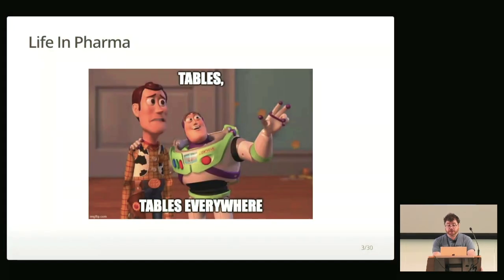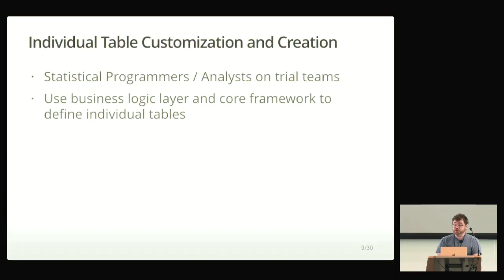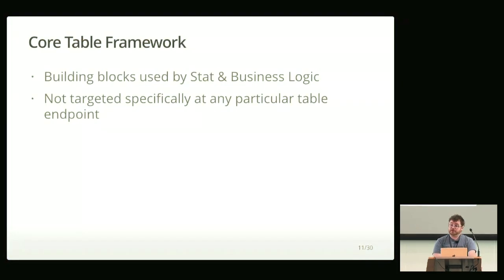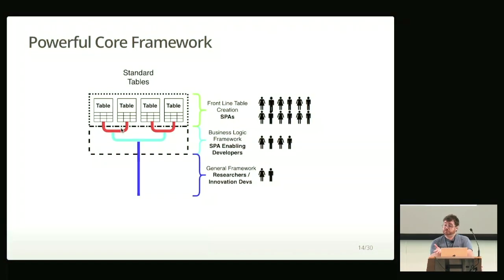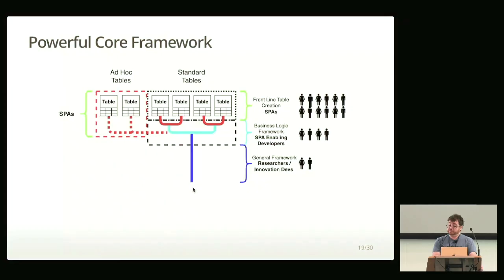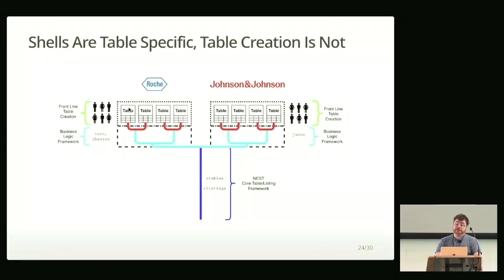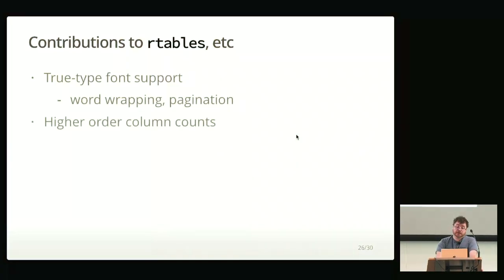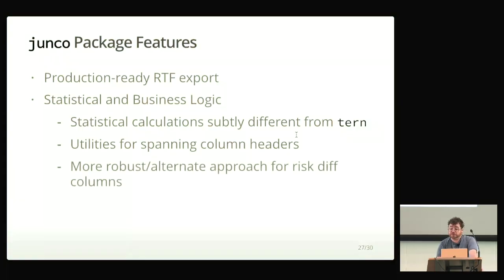rtables - Challenges, Advances and Lessons Learned Going Into Production At J&J - Gabe Becker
Author:
Gabe Becker
rtables is an open-sourced framework for the creation of complex, multi-faceted tables developed by the author while at Roche. Here, we will discuss the process of adopting rtables at J&J as the lynchpin of a larger transition to R and open-source tools for the creation of production outputs in clinical trials. In particular we will touch on 3 aspects: development of novel features in rtables required to meet J&J's specific needs, development of additional tooling around rtables for use by the company's SPAs, and lessons learned during the process.